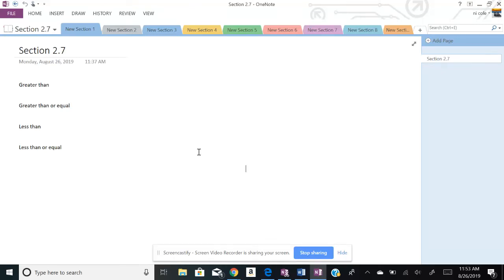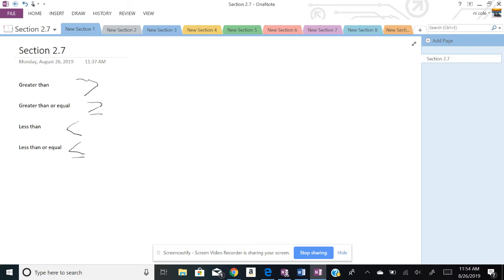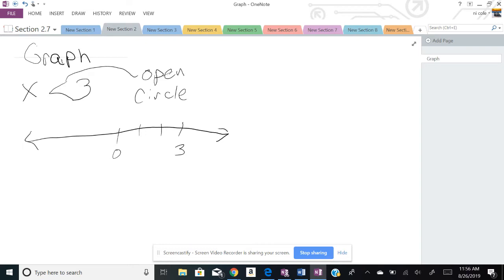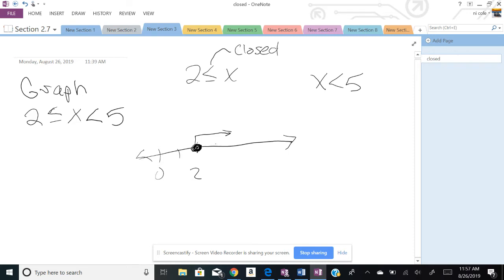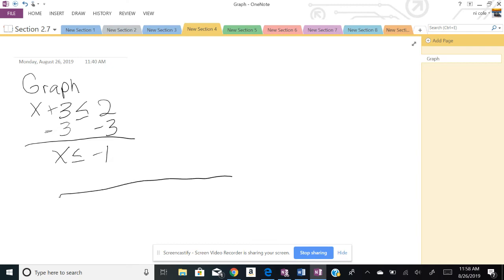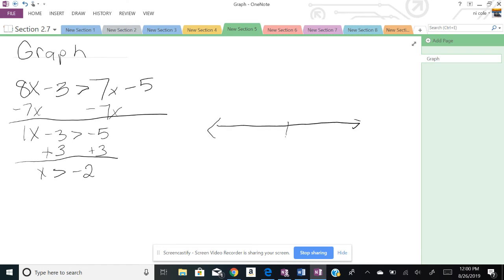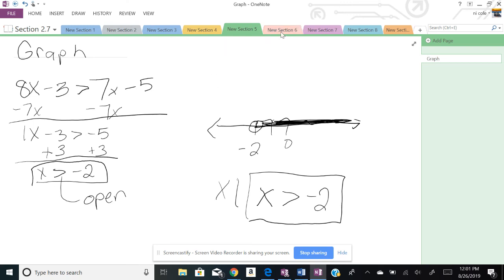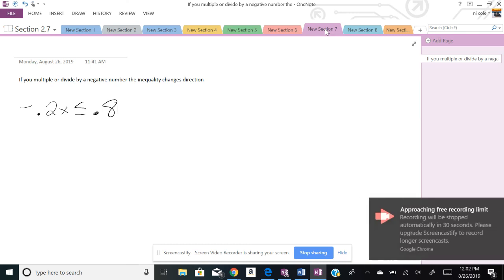Section 2.7 part 1